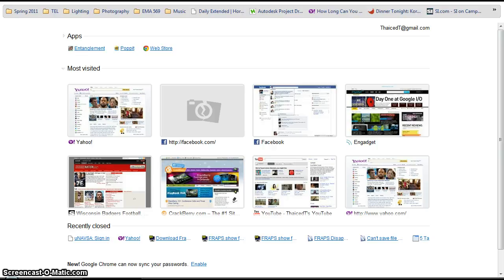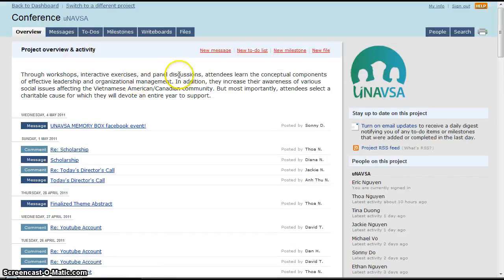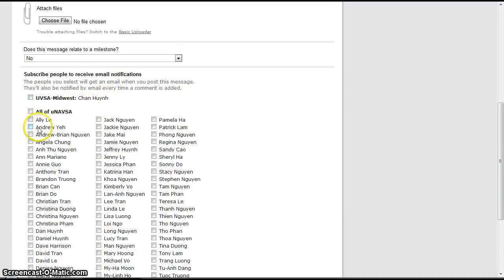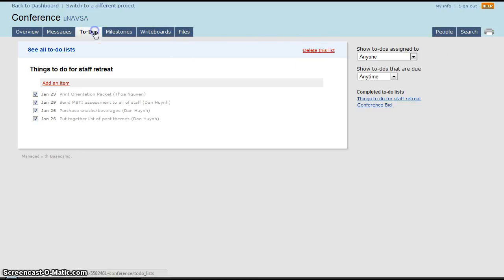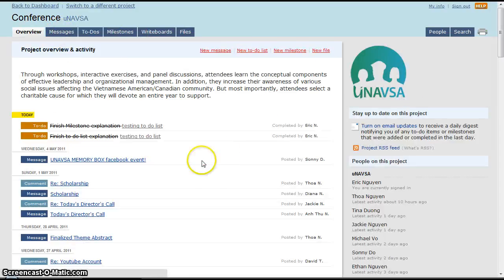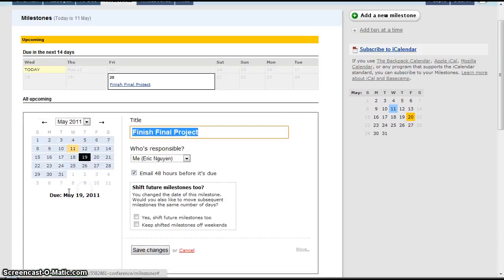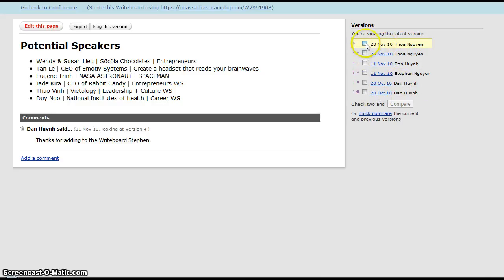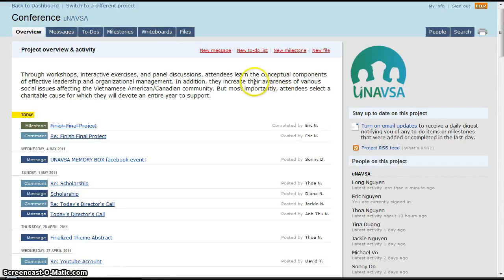My Screencast for basecamp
BASECAMP TUTORIAL for INTER-HE 427 at UW-Madison

Basecamphq.com tutorial using screencast-o-matic.com  to cast.

Eric Nguyen